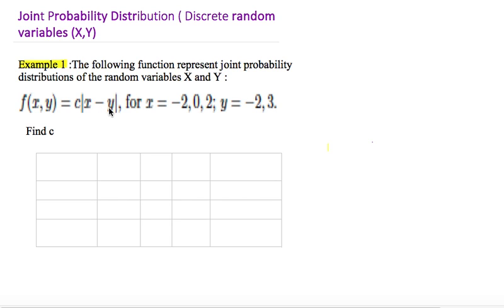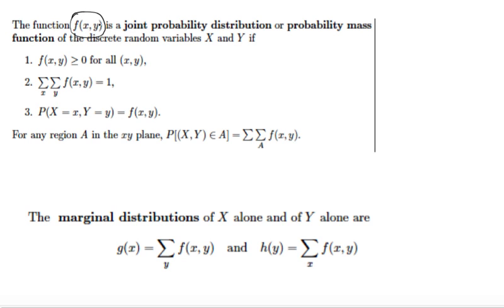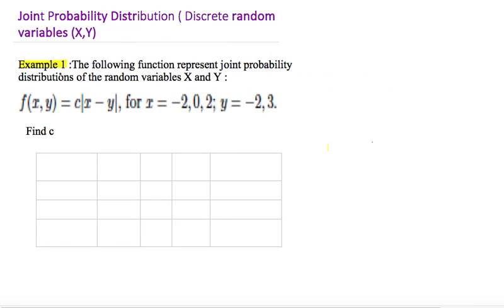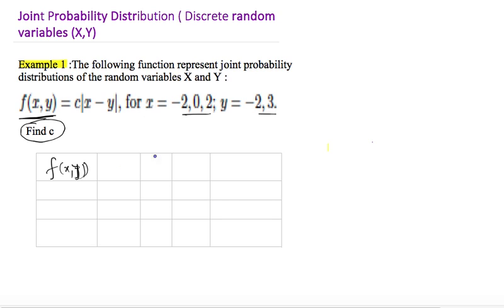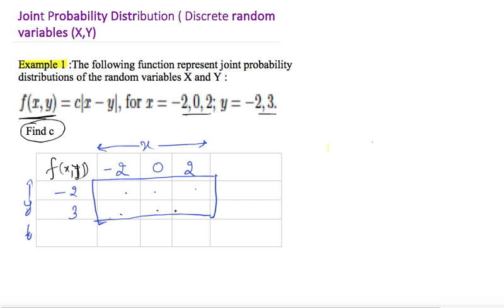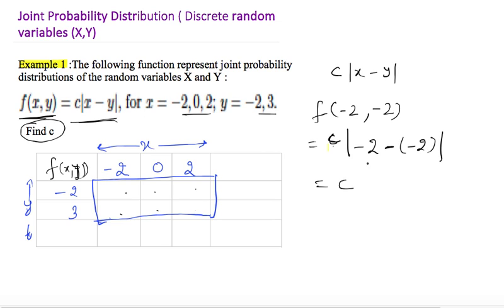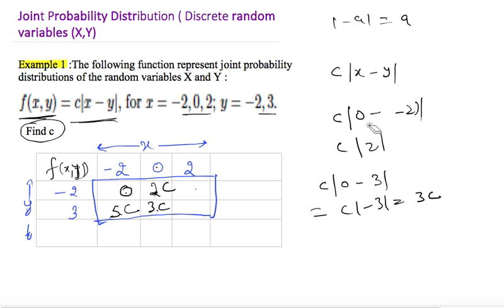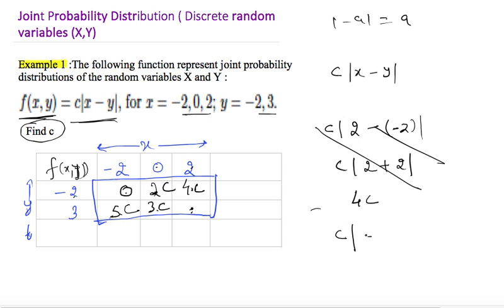Joint pdf discrete random variables (X,Y) example -1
In this video discussed an example of joint probability distribution function for discrete random variables where calculated the unknown value in the given joint pdf formula using its properties